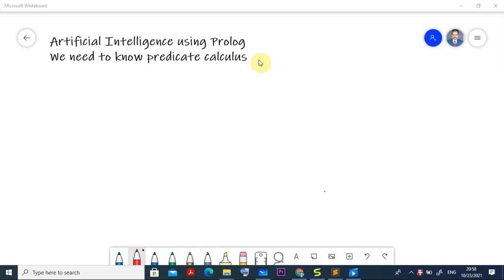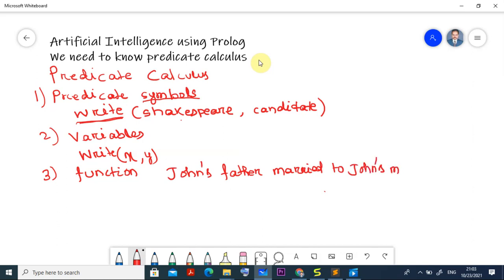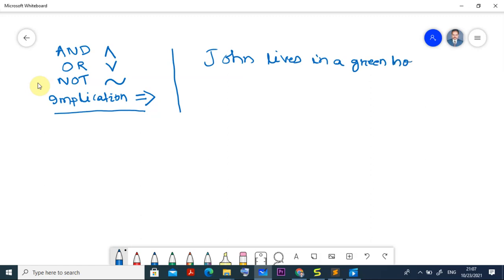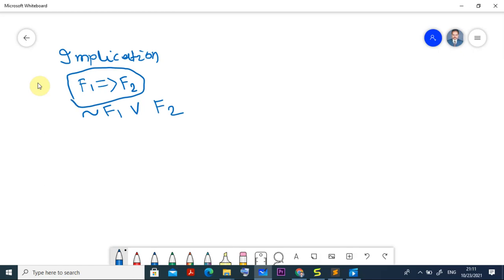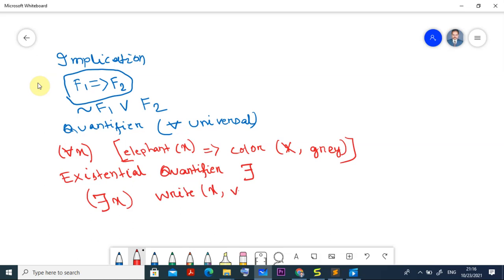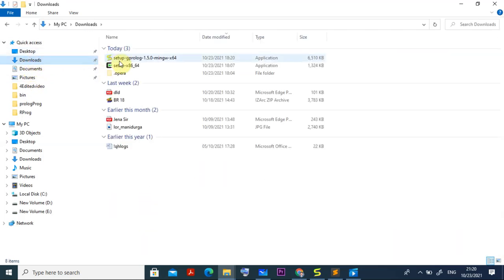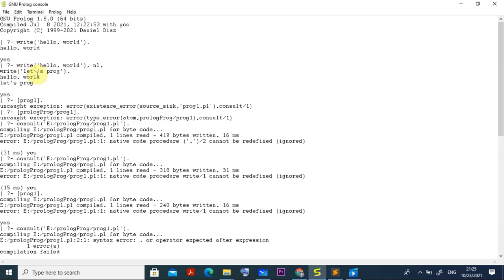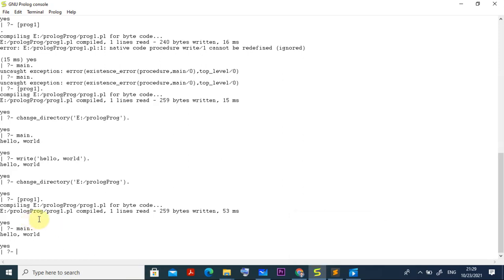AI: Prolog Part 1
Artificial Intelligence Implementation using Prolog on Windows platform